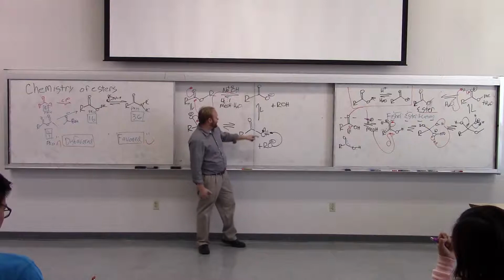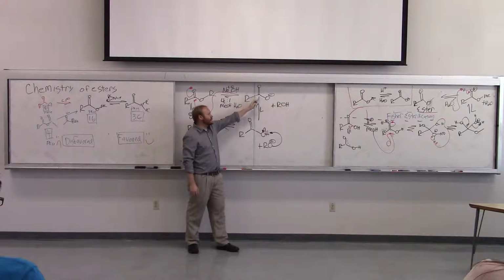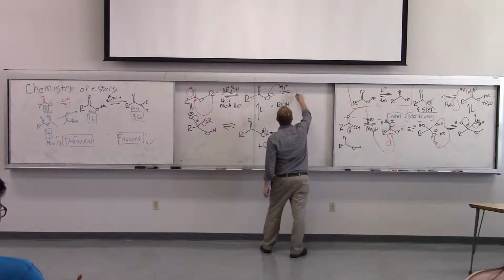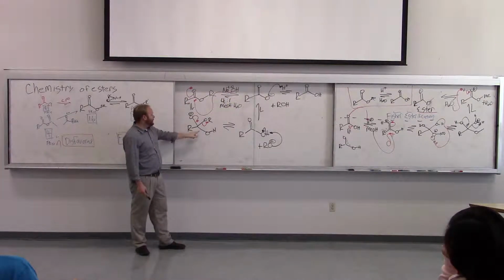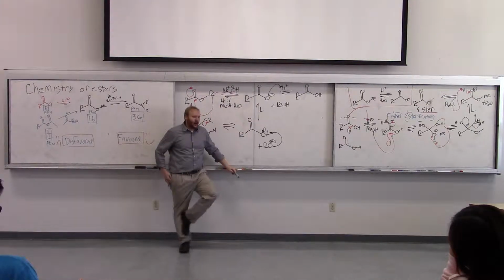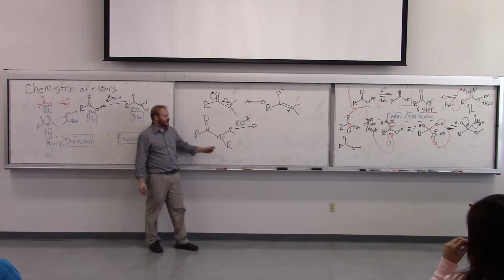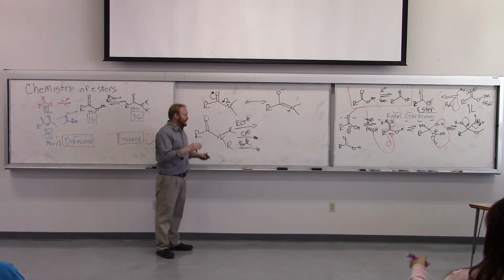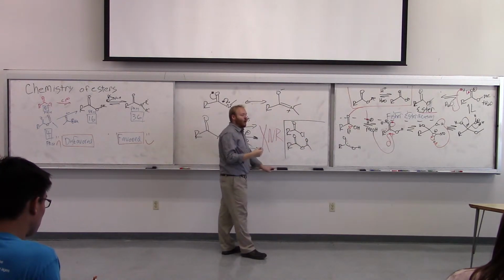3-25-15 3/3 chem 432 Dr. Gustafson Lecture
Wednesday 3-25-15 Part 3 of 3